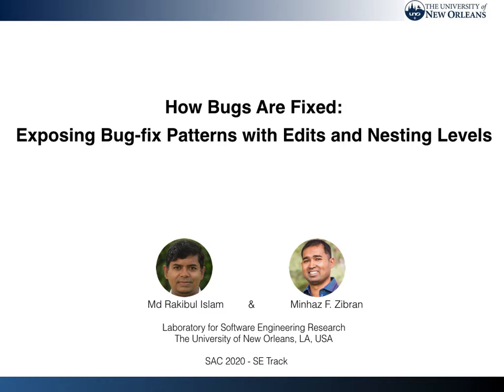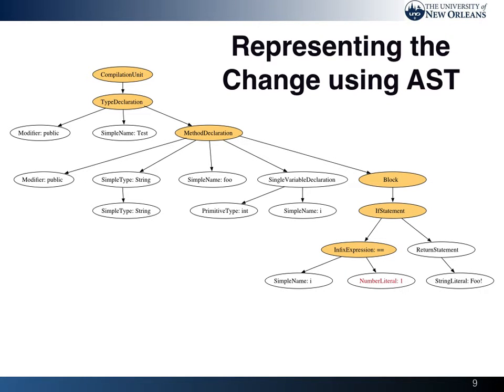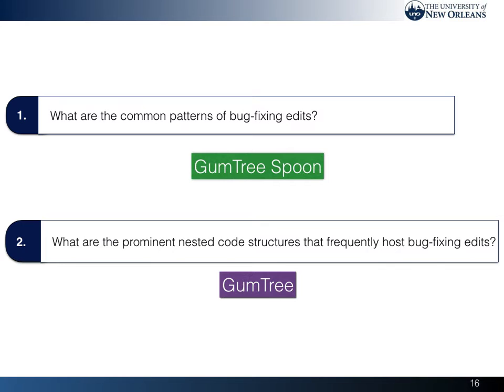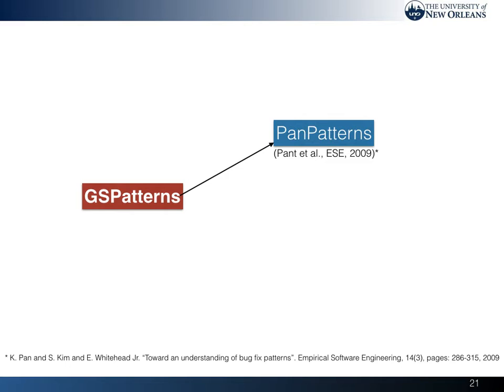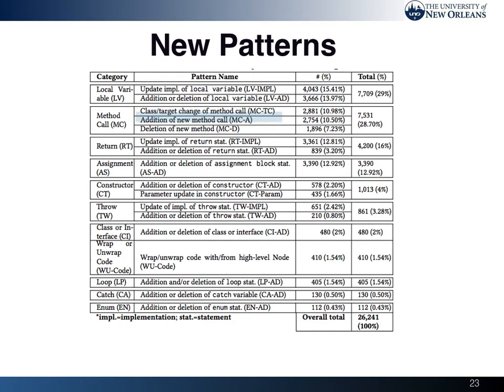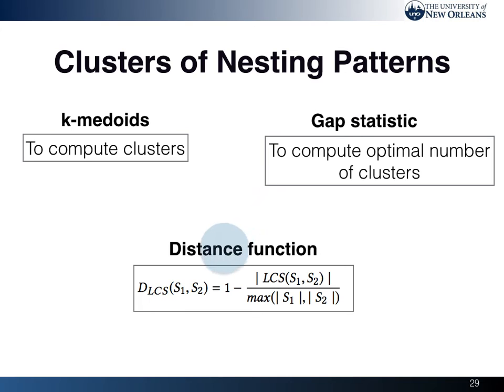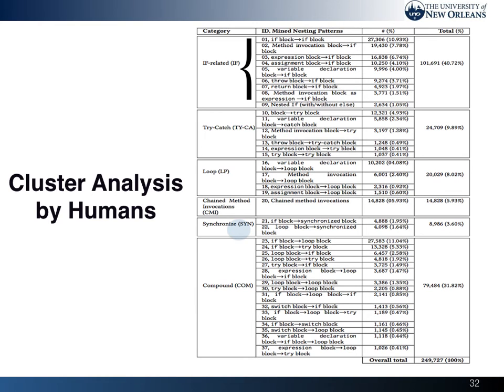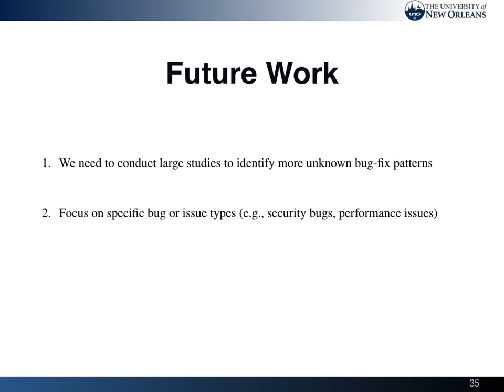How Bugs Are Fixed: Exposing Bug-fix Patterns with Edits and Nesting Levels